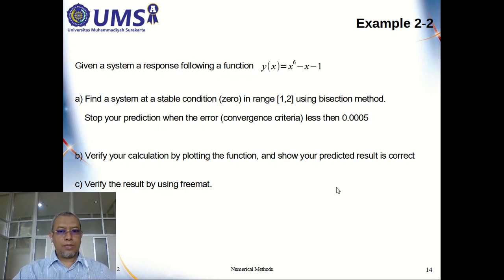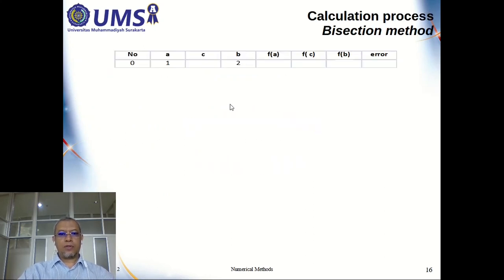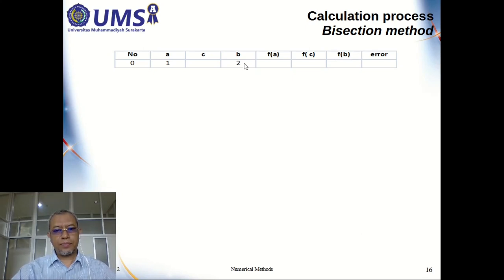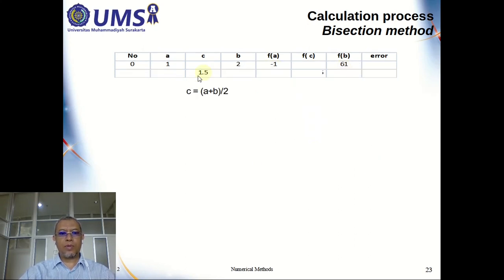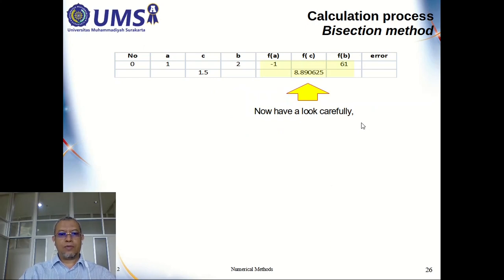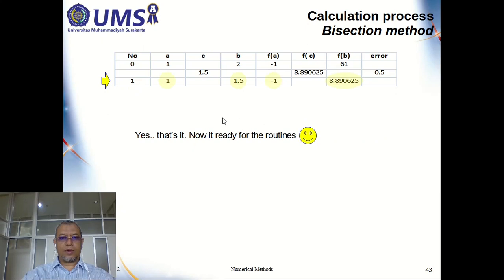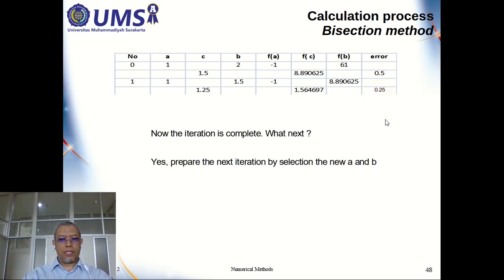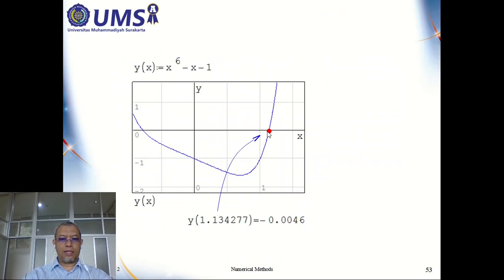Numerical Method - Bisection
This video explains the procedures in implementing bisection method to find a root (zero) of non-linear function.